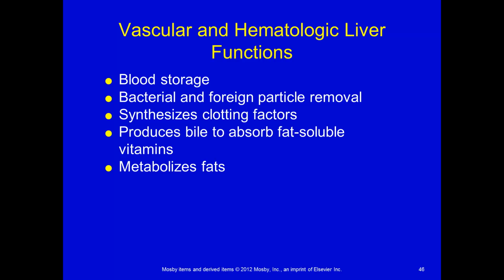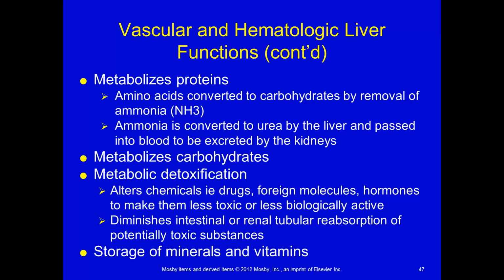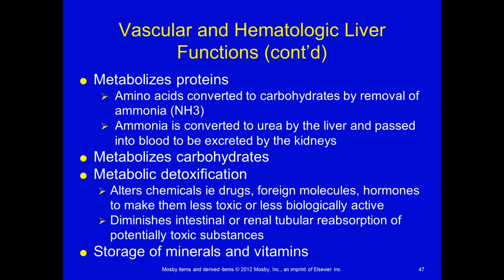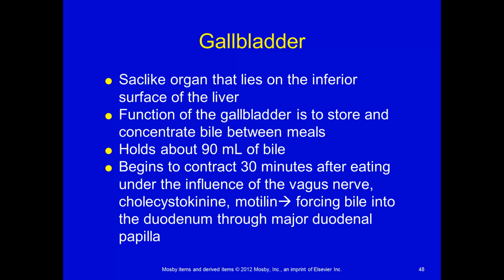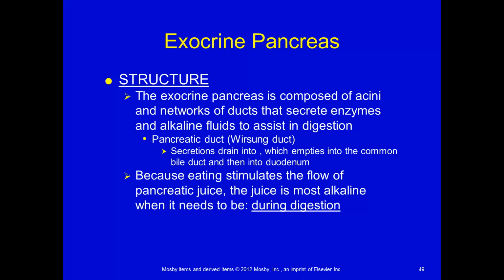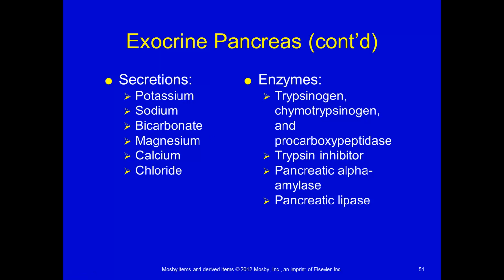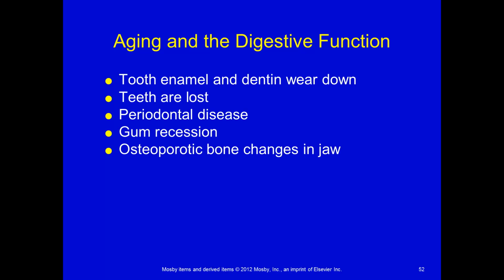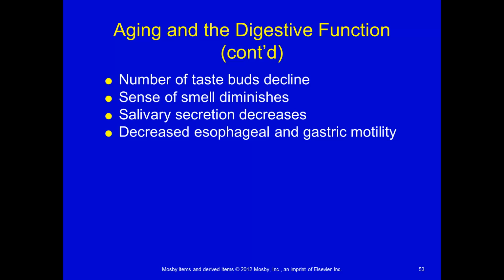Ch 33 Supplemental Voice Over Powerpoint MP4 Original Size 20140428 03 57 11PM